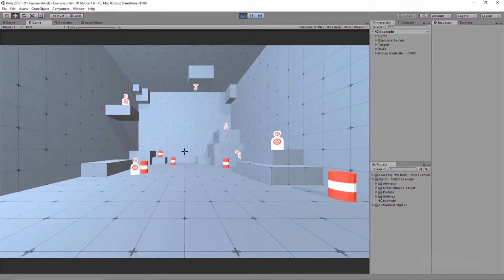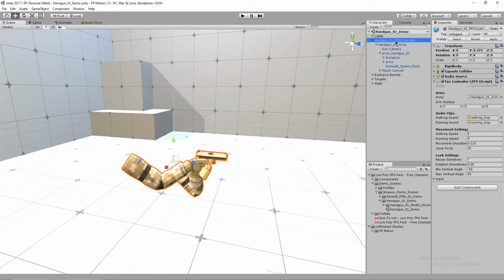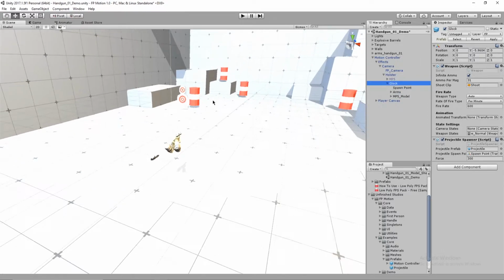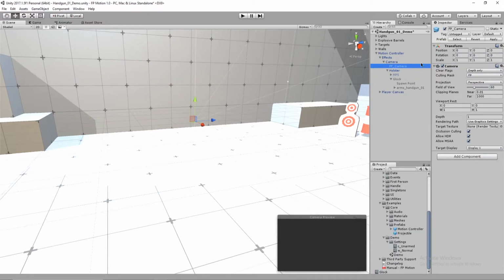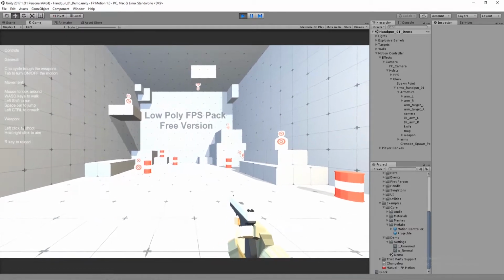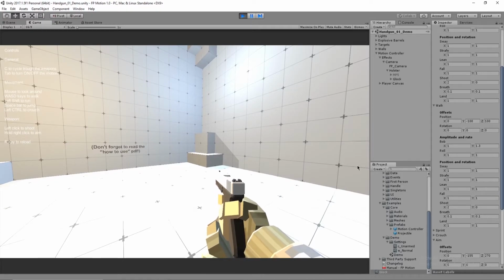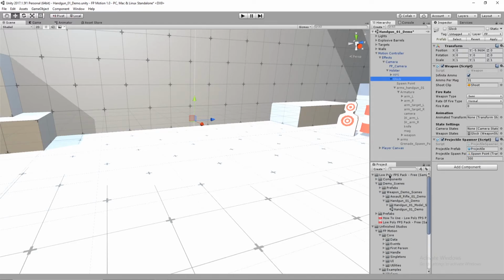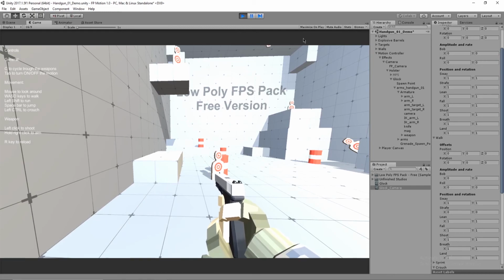CSGO Glock | FP Motion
Here's how you can make your FPS game's Glock feel just like the one in CSGO. We've done the work so you don't have to, now you can make your game awesome super easily.

 FP Motion is the only Unity Asset that allows your FPS games to truly look and feel premium, it can upgrade your game entirely in a couple of clicks. It also gives you the power to make it look and feel the way you want, never restricting you in any way!

If you want to learn more about FP Motion, you can check out our asset store